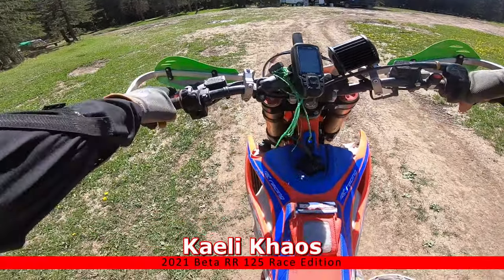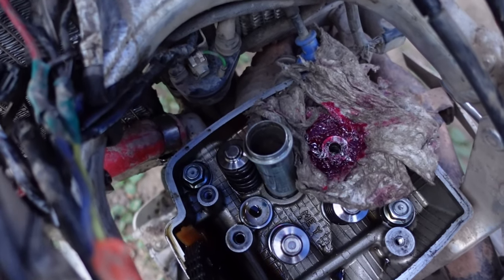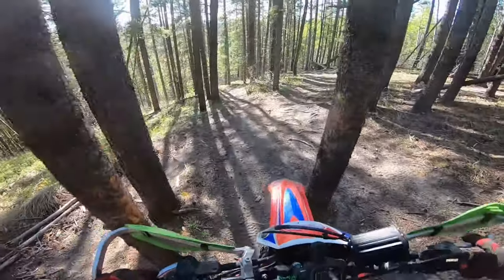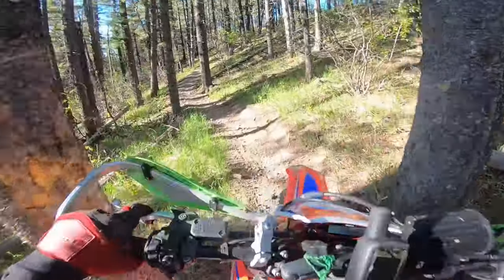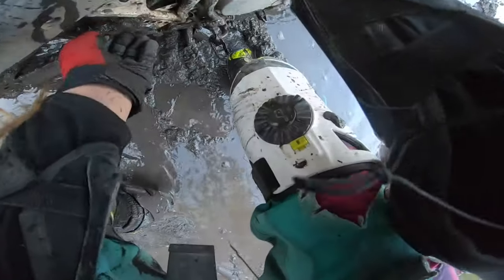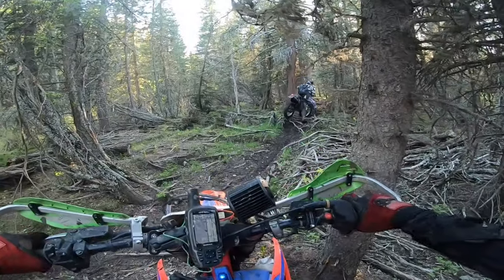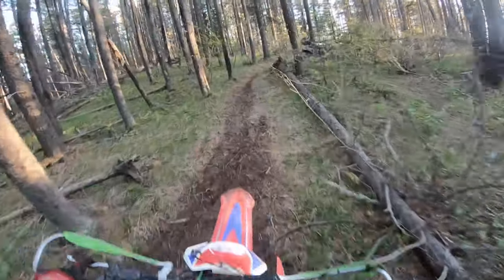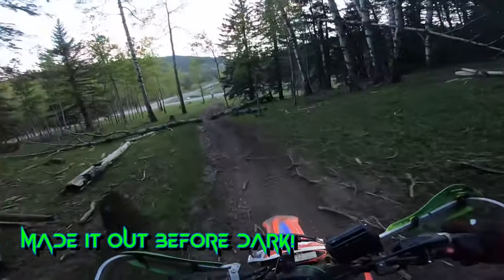Bike Life | A Short Film | Riding, Repairs, And More!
Second weekend in june,  I spend some time working on my slow wheelies, As Mike runs his offgrid machine shop and repairs his bike. We finish it off with a ride of mixed trails and good times!
Live vicariously through us, and join in the madness!

CRYPTO
-Bitcoin @ 33aMTqJA4sqpYm8c9ZBREdxK2MTMYsPES3
-XRP @ rKkQwwKTkQ9xvDxR52MKWKez3xsqejZzQ1
Join my private discord, Where i cant be banned or silenced, And you can speak freely!   Theres a range of topics, And themes all related to the content i create!
BACK UP YOUR DATA! Unlimited backup with BackBlaze. Plus a month free when you use my link!
to sign up for Crypto.com and we both get $25 USD :)